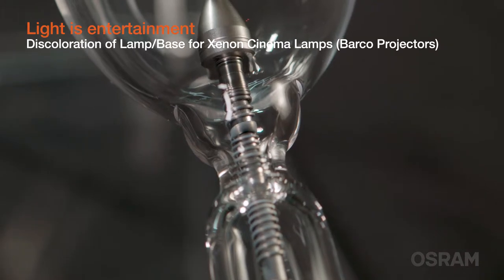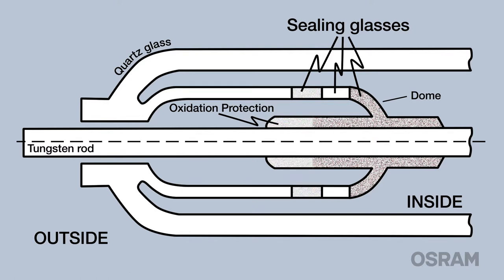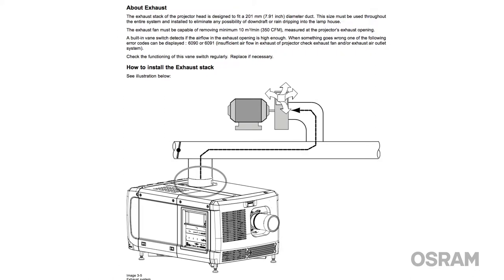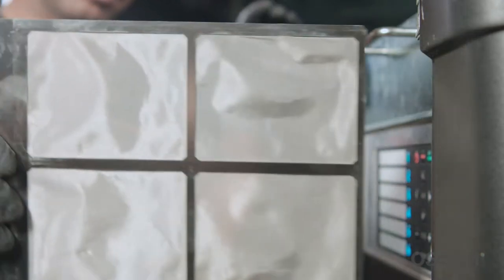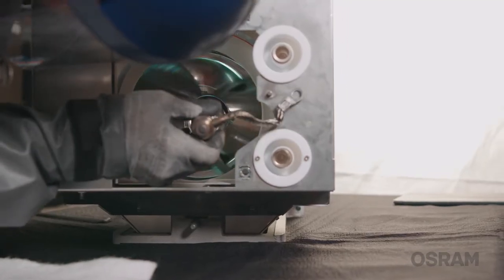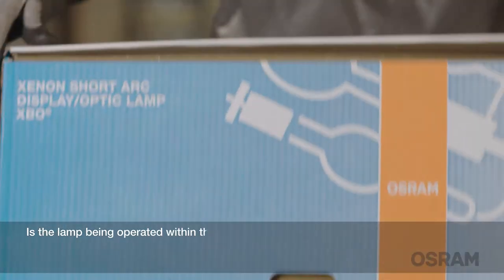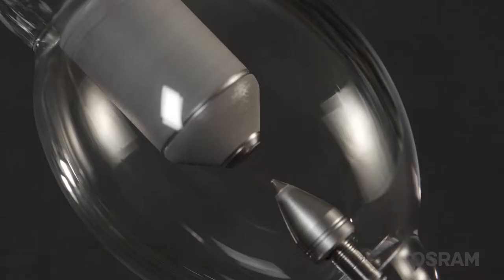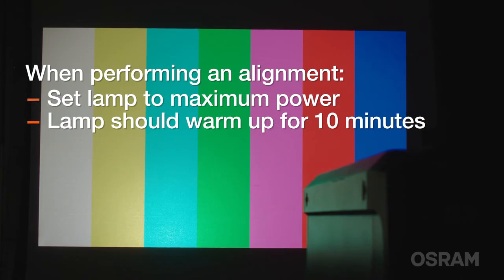Discoloration of Lamp/Base (for a Barco projector)